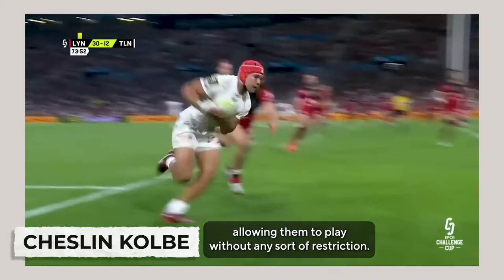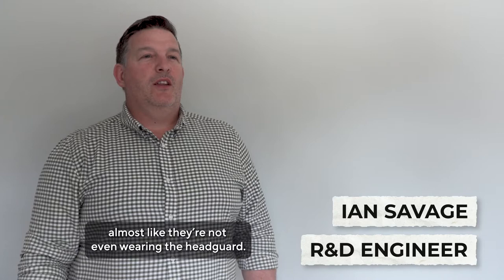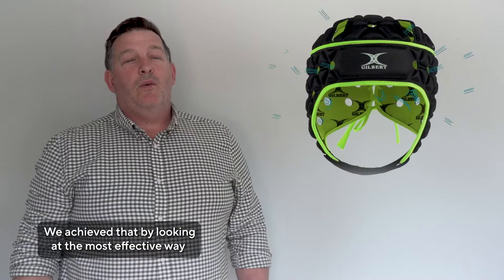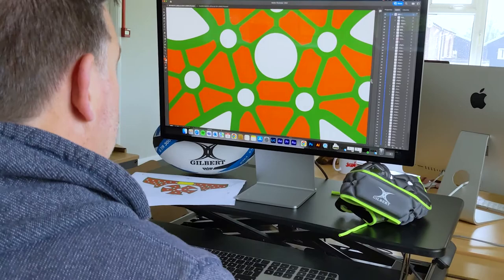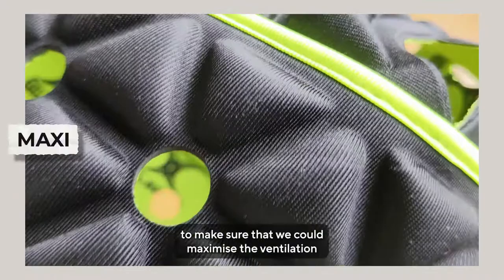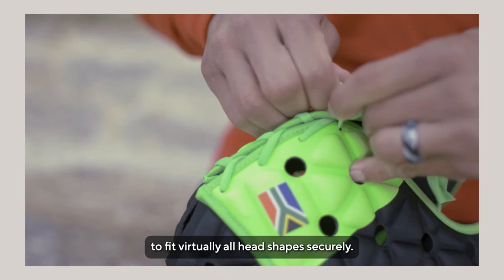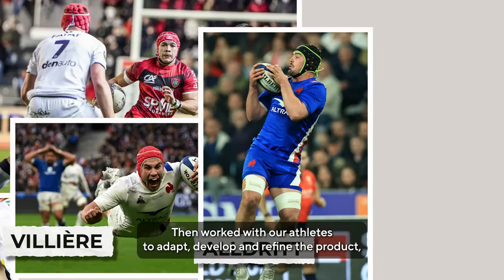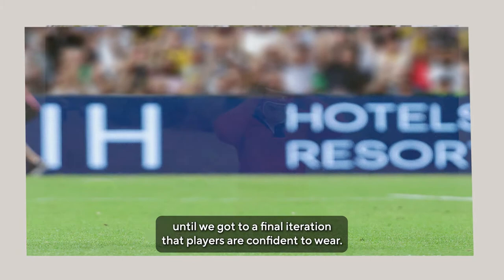INTRODUCING: THE AIR HEADGUARD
When rugby players take the pitch, trust is key. Not only in your team, but in a defence system that will support you from the first minute, to the last. This can be the difference between winning and losing. That’s why Gilbert along with the help of key international players have developed the new Air Headguard.